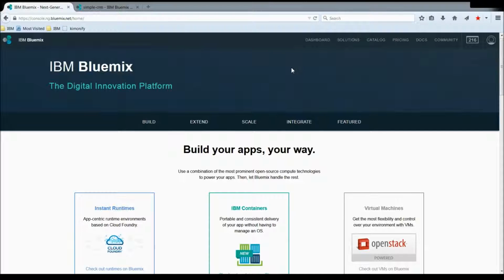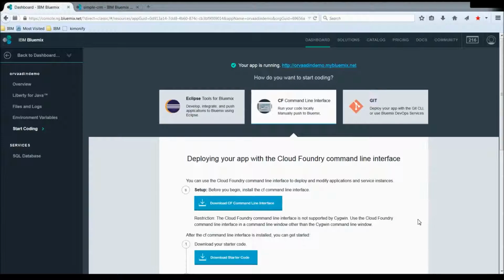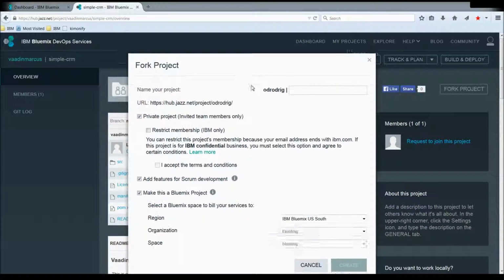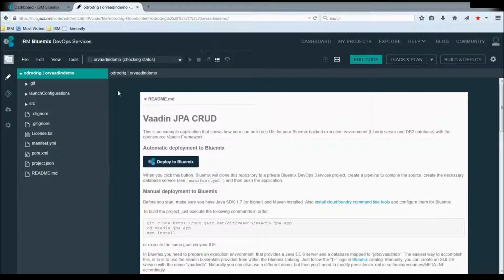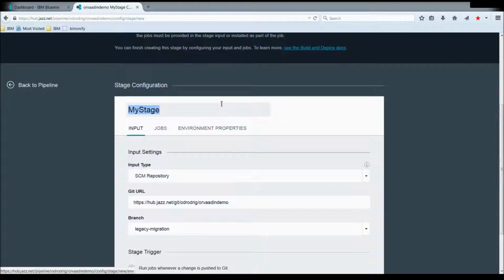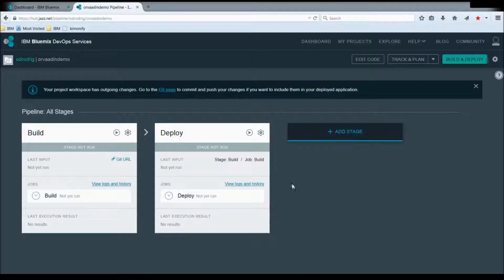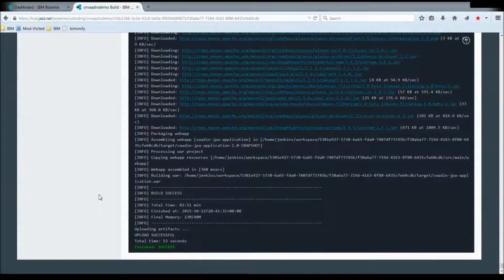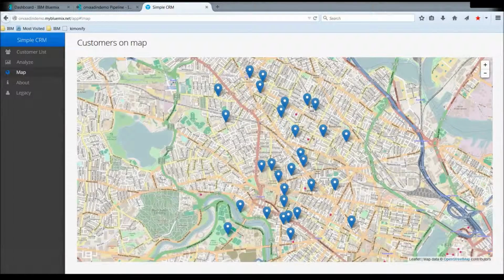How to use the Vaadin Boilerplate in Bluemix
Join me as I deploy a sample application with the Vaadin boilerplate in Bluemix using IBM Bluemix DevOps Services.